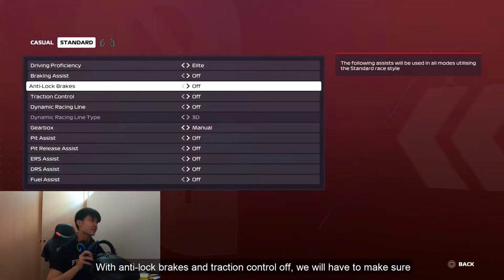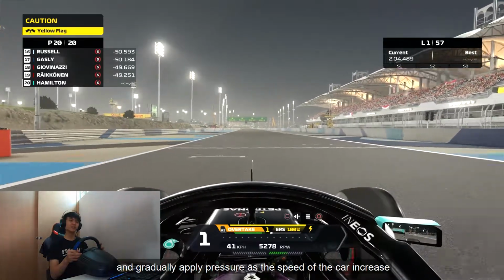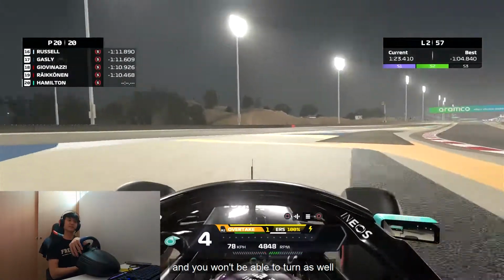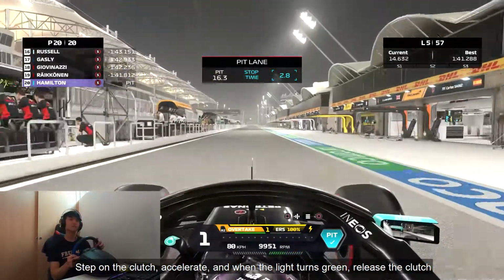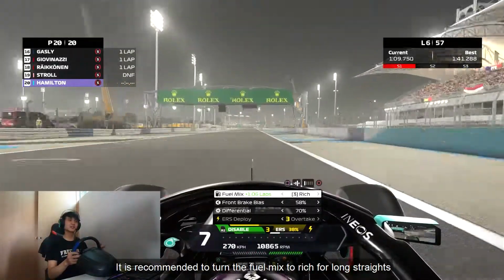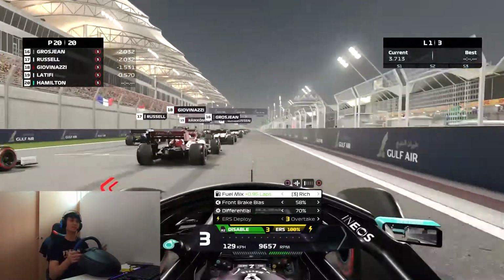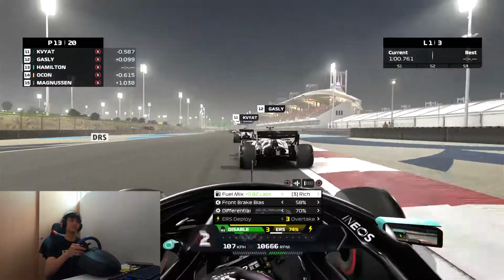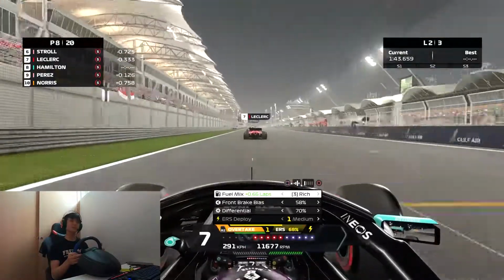F1 Comprehensive Sim Racing Guide | Elite Mode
I am not a pro in sim racing.
Just sharing on the assists in the F1 2020 game! To master all techniques, it takes practice, practice and practice.

I would love to join a league race to race and practice together.

Background music
Formula 1 Theme Live in Concert by Brian Tyler